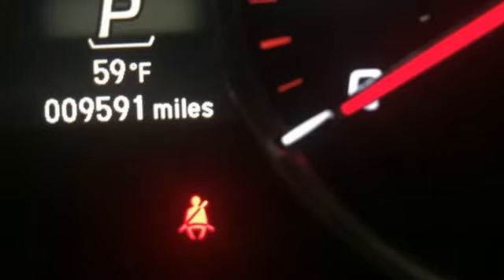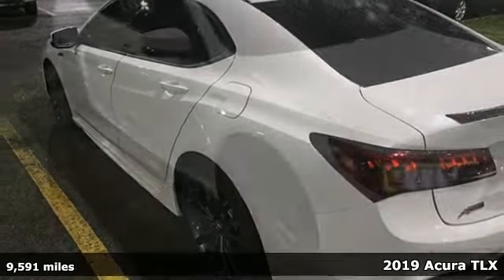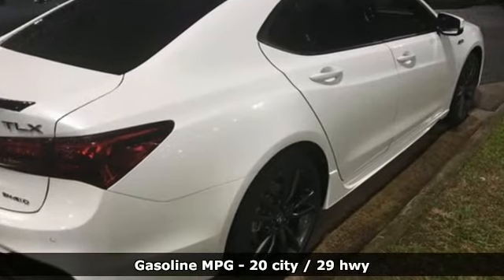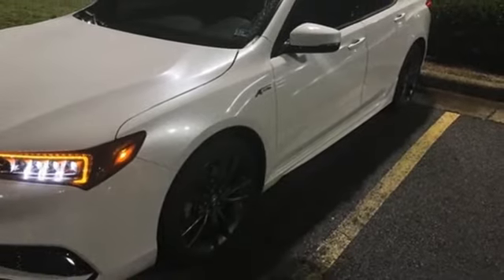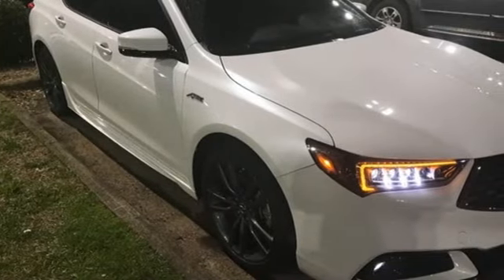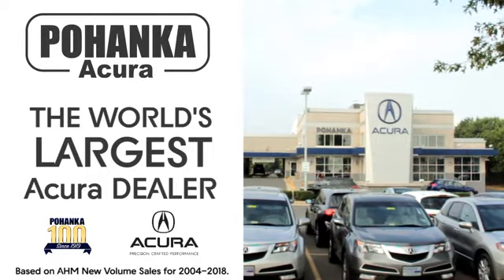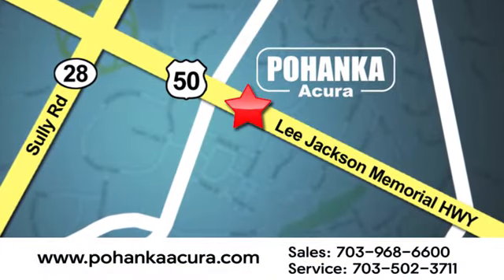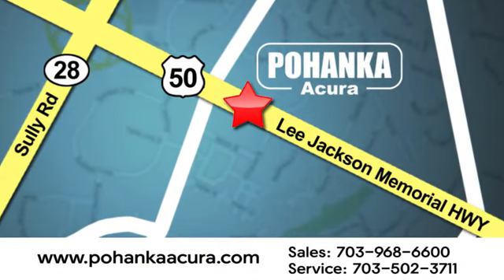Used 2019 Acura TLX Arlington VA Acura Washington-DC, DC ALL023743A - SOLD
Year: 2019
Make: Acura
Model: TLX
Trim: 3.5L Technology Pkg w/A-Spec Pkg
Engine: 3.5L V6 SOHC i-VTEC 24V
Transmission: 9-Speed Automatic
Color: White
Mileage: 9591
Stock #: ALL023743A
VIN: 19UUB3F62KA002257
CARFAX One-Owner. Clean CARFAX. Platinum White 2019 Acura TLX 3.5L Technology Pkg w/A-Spec Pkg SH-AWD AWD 9-Speed Automatic 3.5L V6 SOHC i-VTEC 24VbrbrRecent Arrival! Odometer is 577 miles below market average! 20/29 City/Highway MPGbrbrbrWe make every effort to provide accurate information but please verify options and price with management before purchasing. All vehicles are subject to prior sale. All financing is subject to approved credit. Dealer installed options are additional. Stock photo colors, options and trim levels may vary. Not responsible for typographical errors. Published price subject to change without notice to correct errors and omissions or in the event of inventory fluctuations. Vehicles may be in transit to dealer. Vehicle photos may not match exact vehicle. Please call to confirm availability status. All prices exclude taxes, title, license, and a $799 documentation fee. Model tested with standard side airbags (SAB). Government 5-Star Safety Ratings are part of the National Highway Traffic Safety Administration (NHTSA). New Car Assessment Program **Based on model year EPA mileage ratings. Use for comparison purposes only. Your mileage will vary depending on driving conditions, how you drive and maintain your vehicle, battery pack age/condition, and other factors.

Address:
13911 Lee Jackson Highway